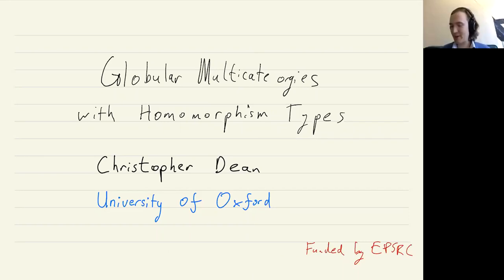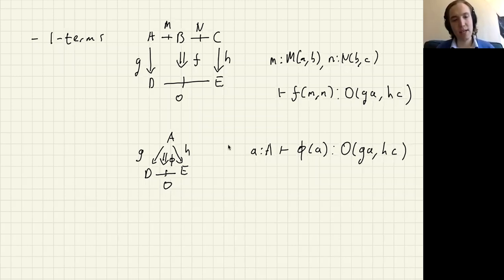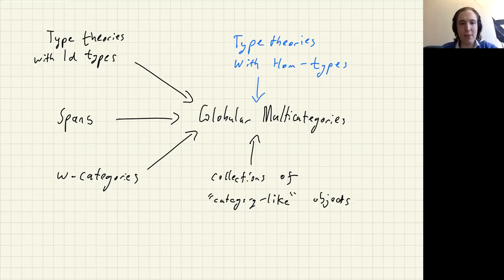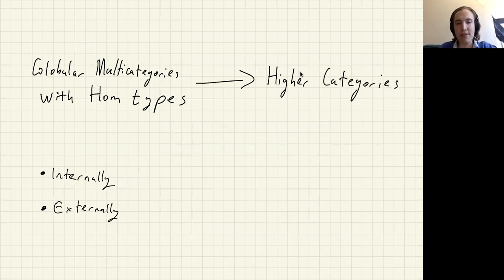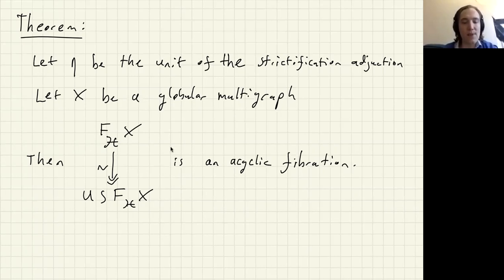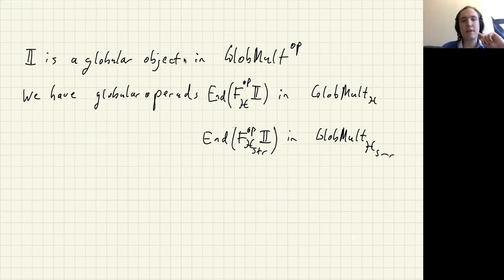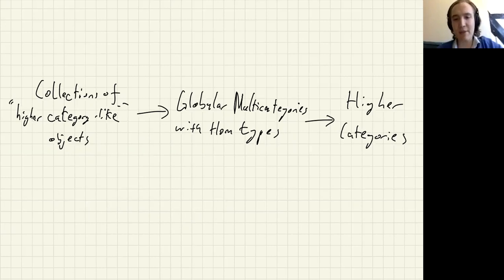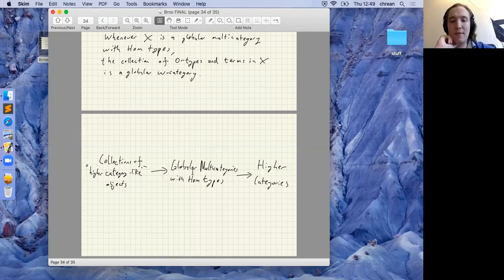Christopher Dean, Globular Multicategories with Homomorphism Types